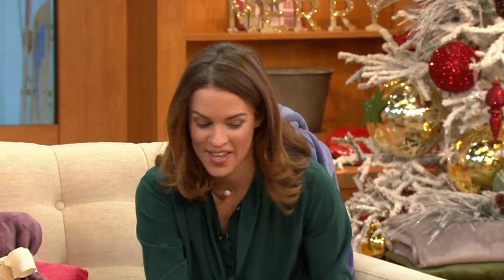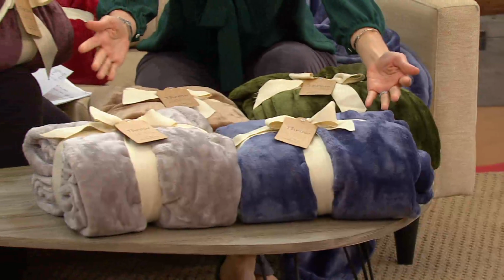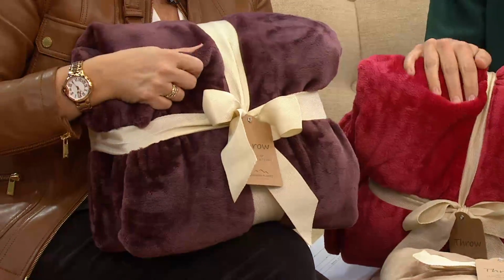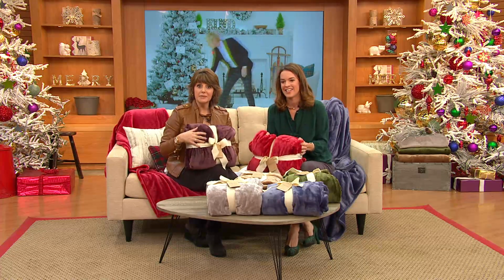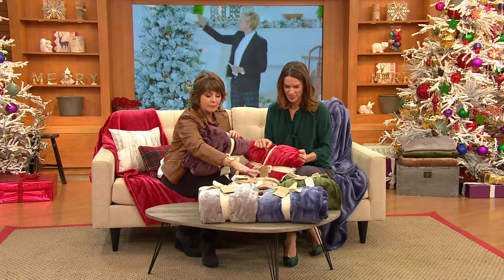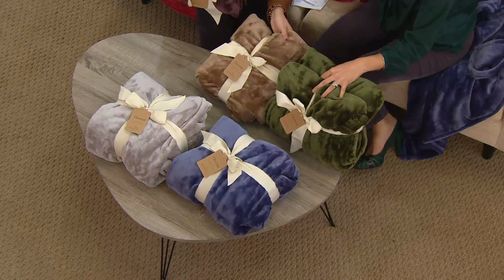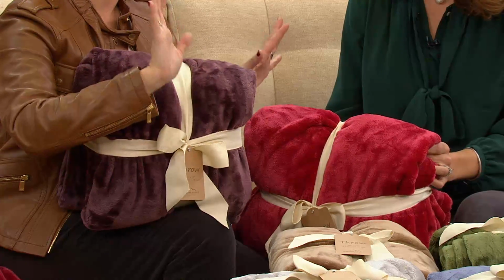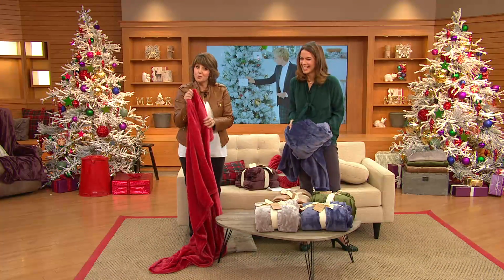E.D. On Air S/2 50" x 70" Velvetloft Throws by Ellen DeGeneres with Jill Bauer